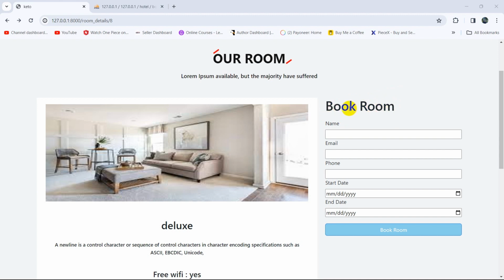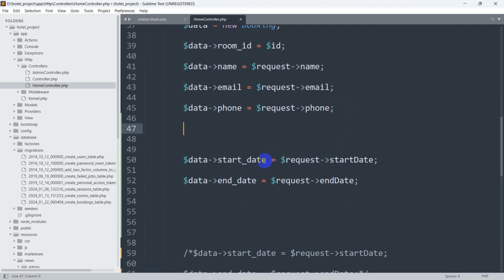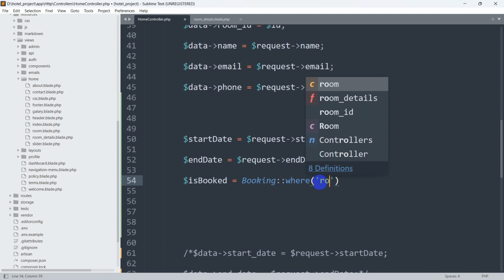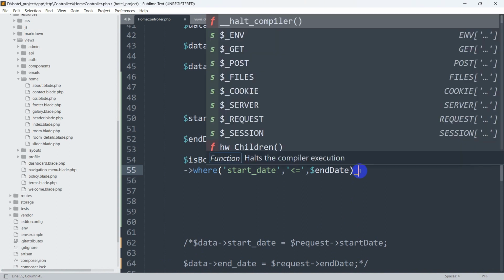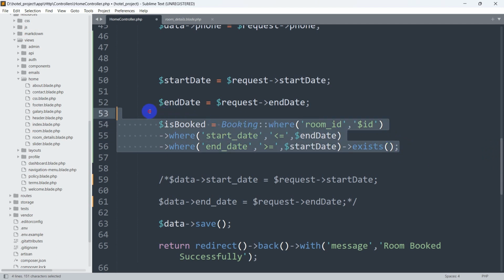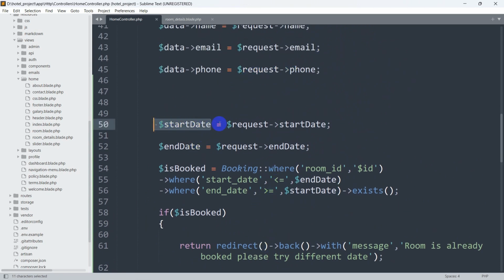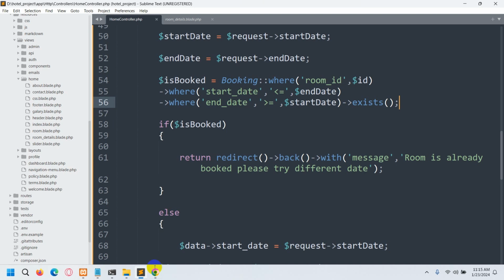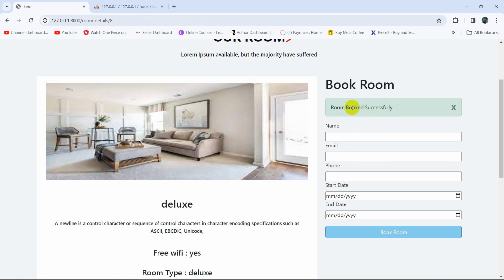Checking Between Dates Before Booking in Laravel | Laravel Hotel Management System Project Tutorial